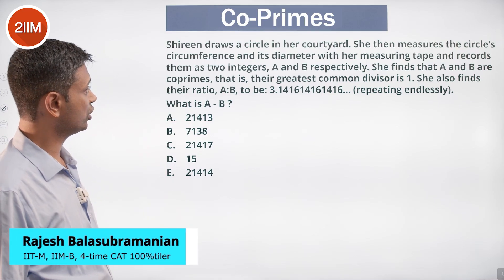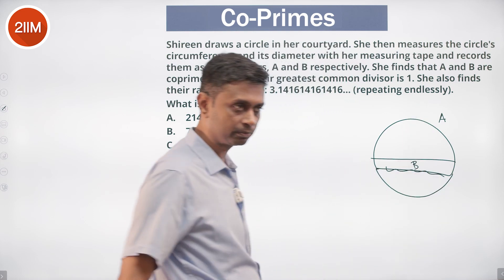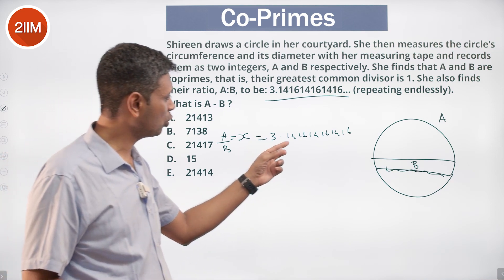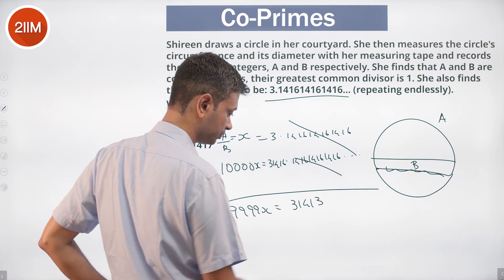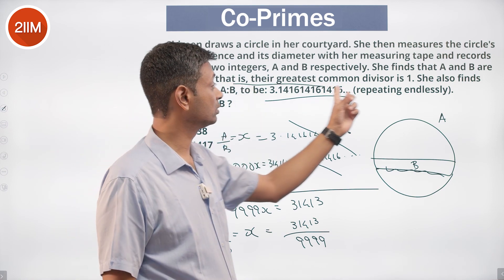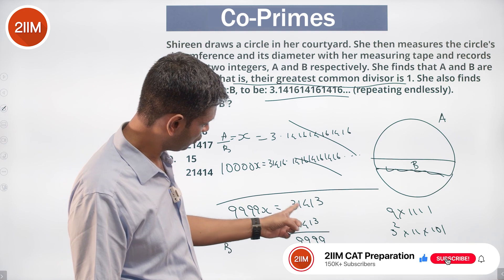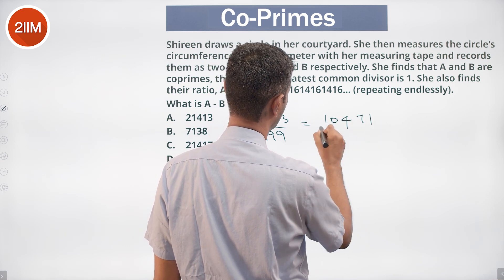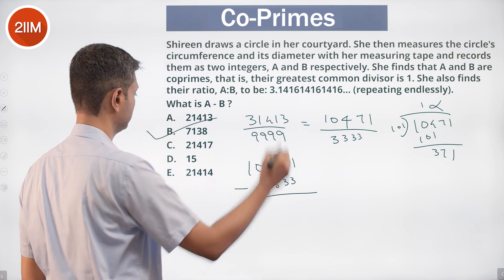XAT 2022 Quant Solutions | Co - Primes | XAT 2023 Prep | 2IIM CAT Preparation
Question:
Shireen draws a circle in her courtyard. She then measures the circle's circumference and its diameter with her measuring tape and records them as two integers, A and B respectively. She finds that A and B are coprimes, that is, their greatest common divisor is 1. She also finds their ratio, A:B, to be: 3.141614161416... (repeating endlessly).
What is A - B ?
A. 21413
B. 7138
C. 21417
D. 15
E. 21414